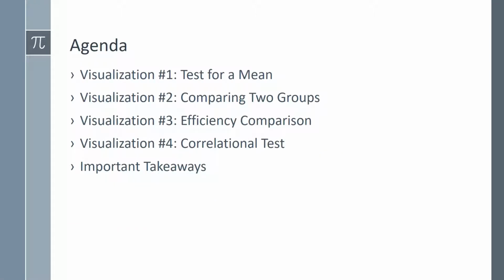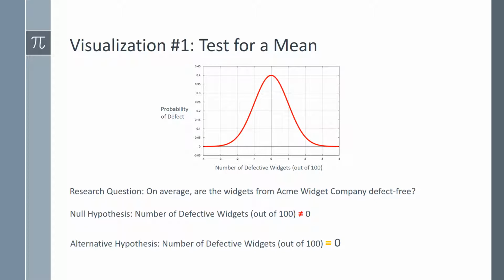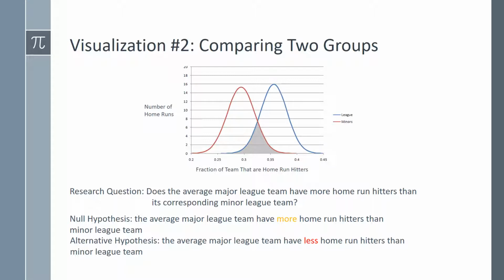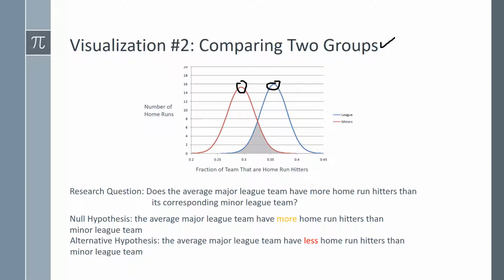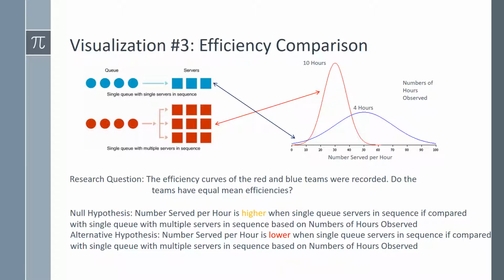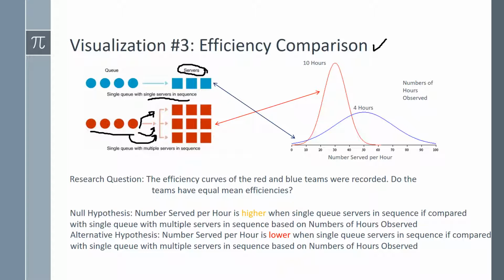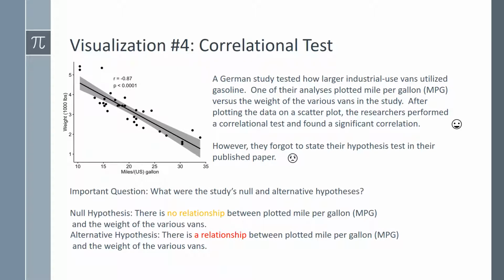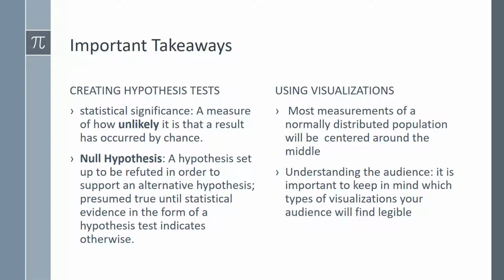Visualizing Hypothesis Testing Ahmad Alkhatib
Video summary:
At this video, we are providing a presentation for the different types of Visualizing Hypothesis Tests: Test for a Mean, Comparing Two Groups, Efficiency Comparison, and Correlational Test. The presentation also provides the key takeaways which researcher should take into consideration when Creating Hypothesis Tests and when using Visualizations.